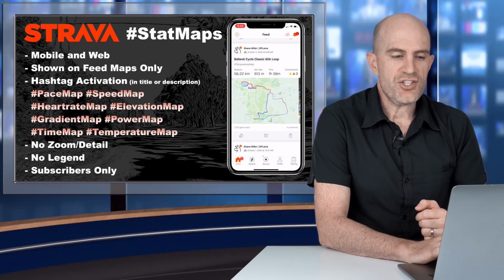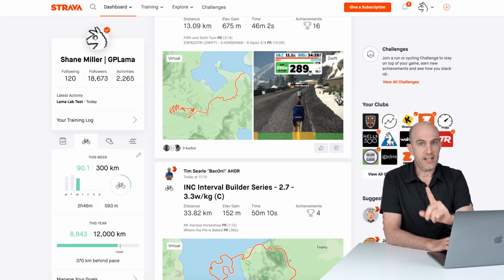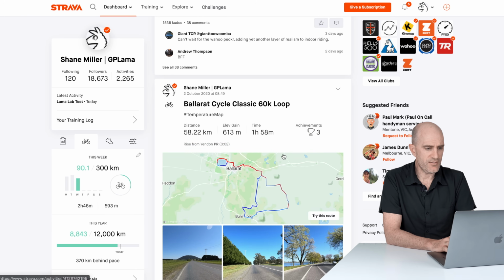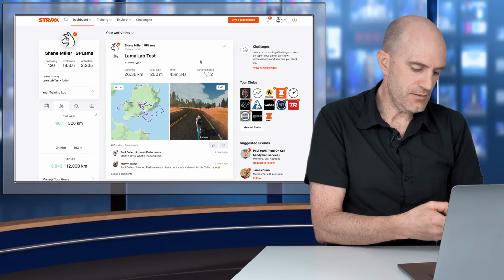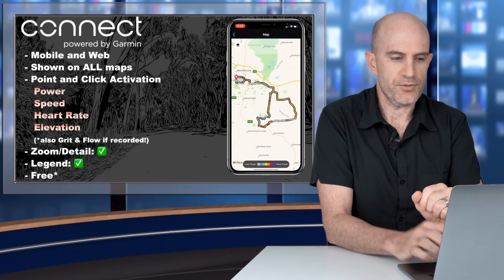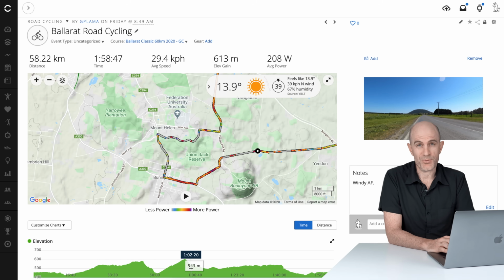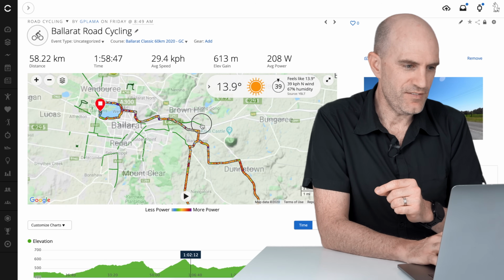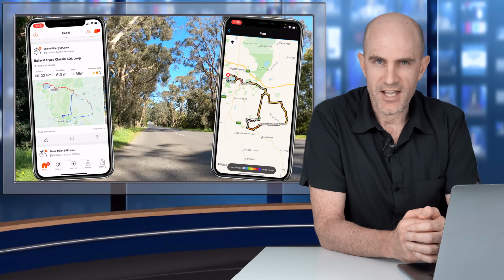Head to Head: Strava StatMaps vs Garmin Connect Track Data Overlays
Strava and Garmin both rolled out the same GPS map data overlay feature within a few weeks of each other last in recent weeks. Here's a look at both Strava StatMaps and the Garmin Connect implementations.

Additional Notes: You'll also get 'Grit' and 'Flow' on Garmin Connect if that data has been recorded on your ride. One for the MTBers or full-senders out there!